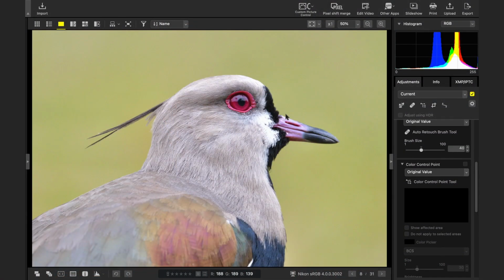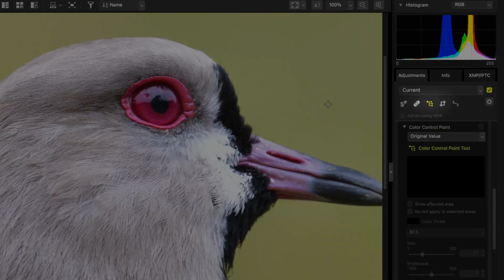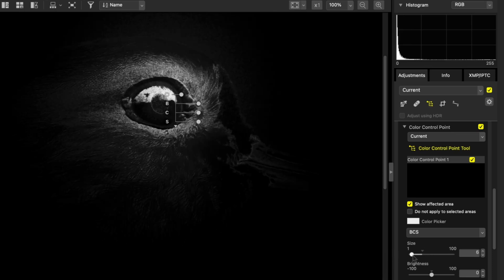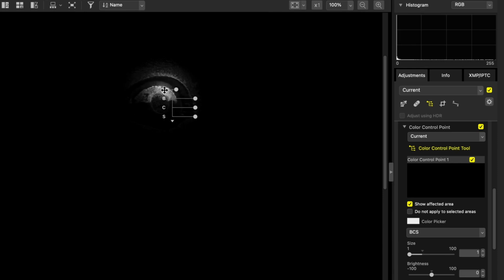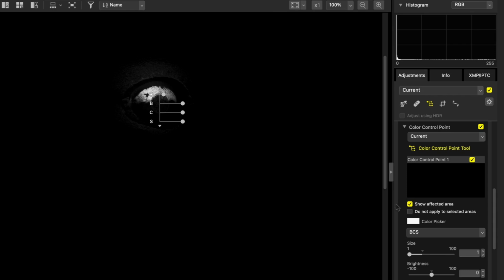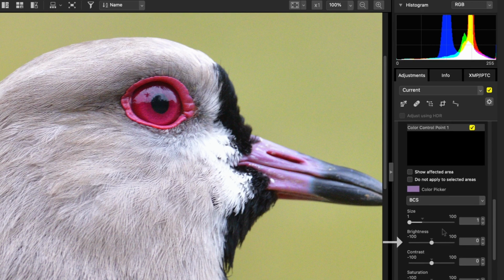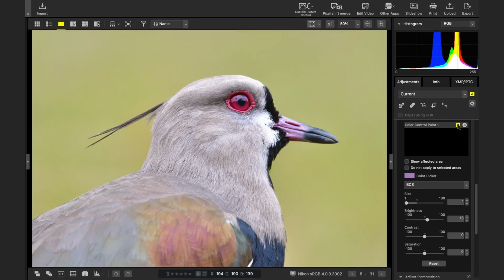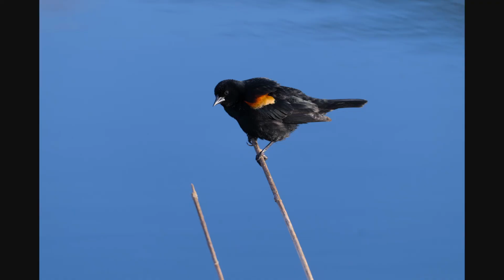Nikon NX Studio: Brighten Catchlights Tutorial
How to brighten the catchlights of animals in Nikon NX Studio using the color control point tool.